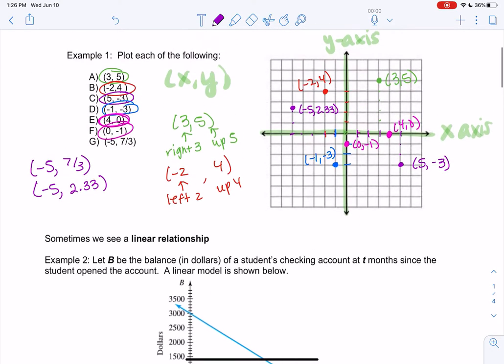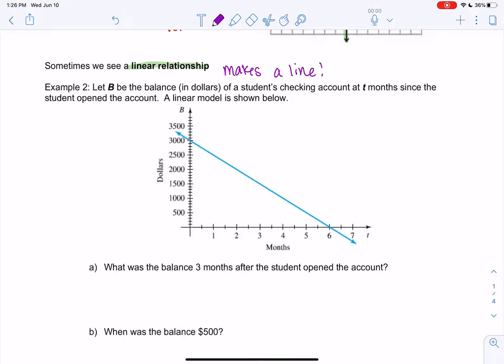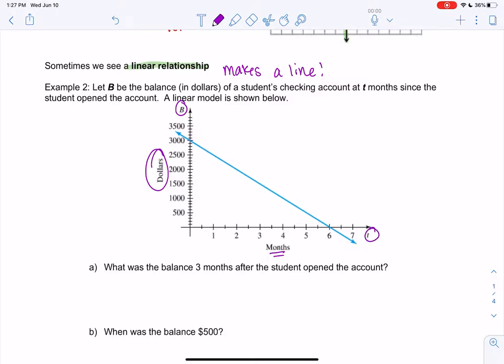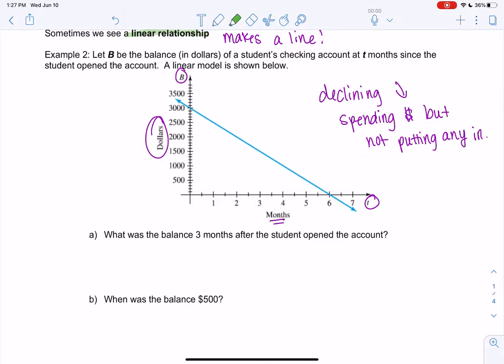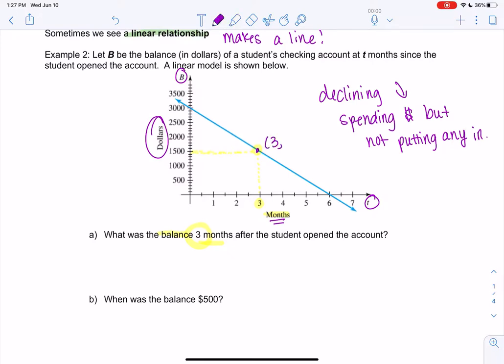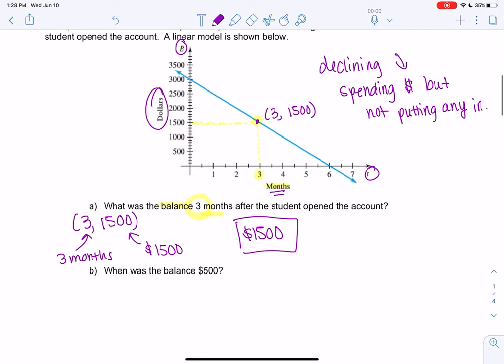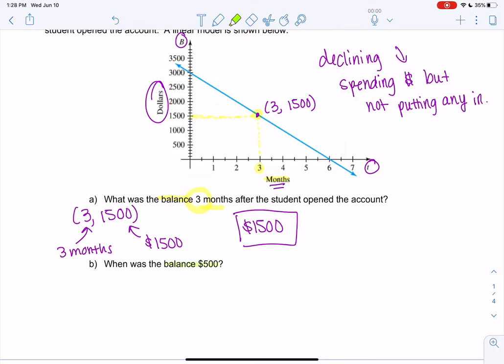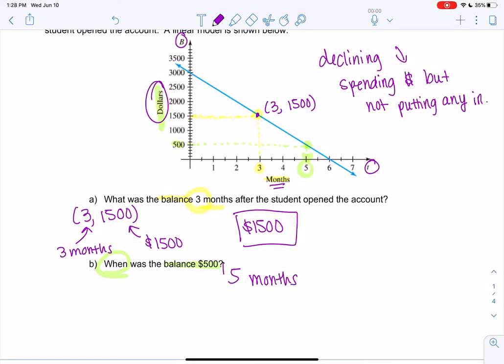Math Jam Scattergrams Part 2